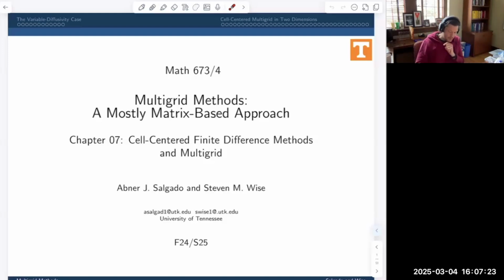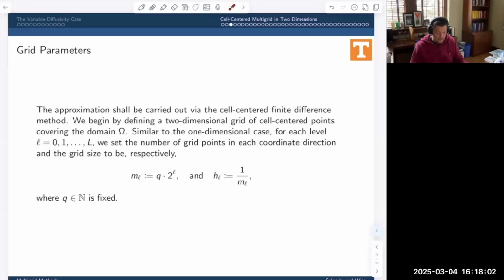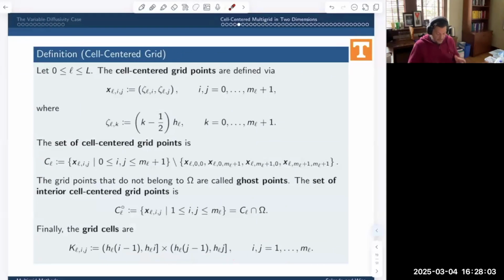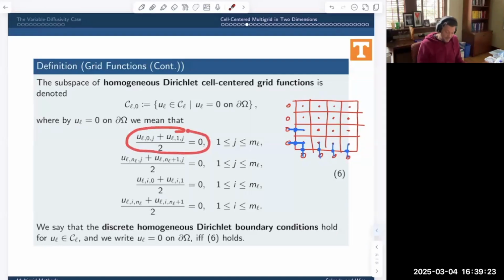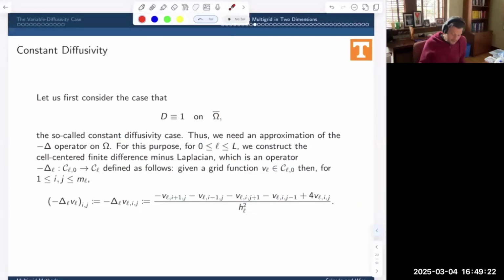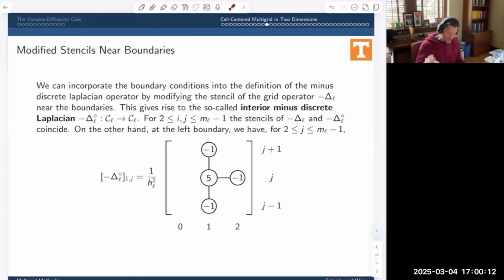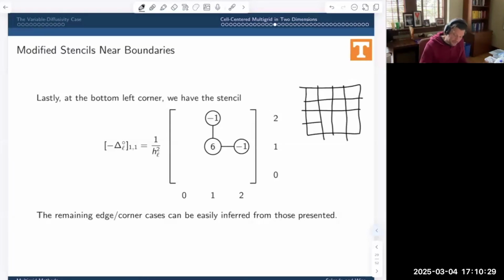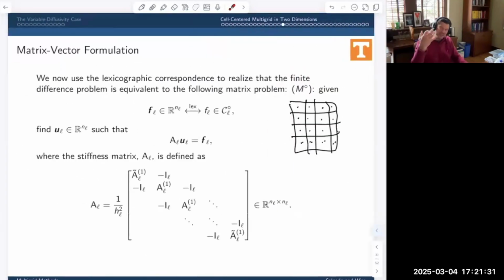Lecture 40: The 2D Cell Centered Finite Difference Method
We discuss the 2D cell-centered finite difference approximation of the Poisson problem.